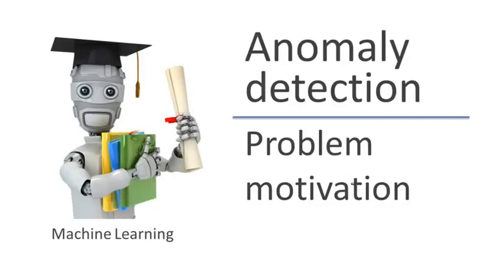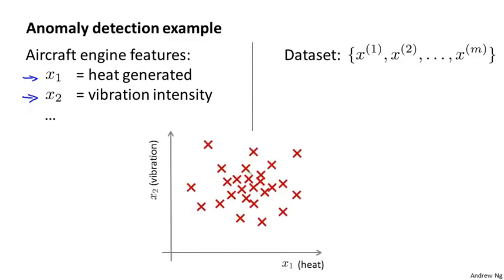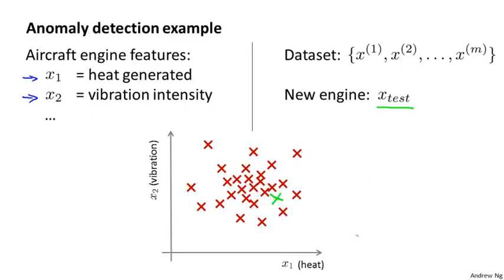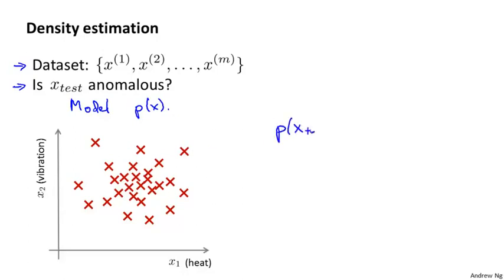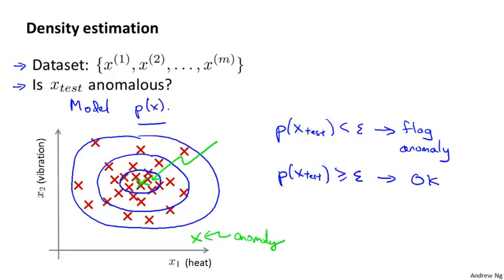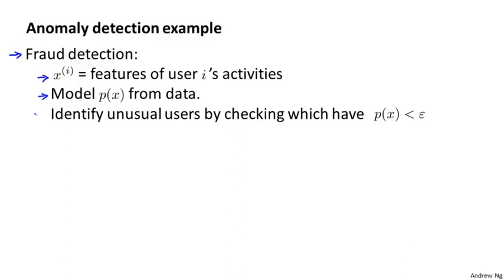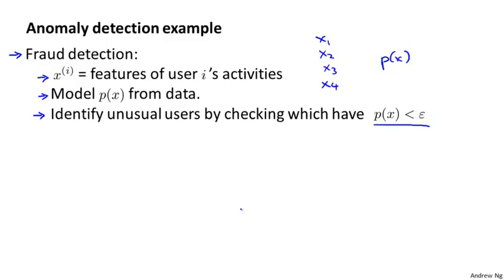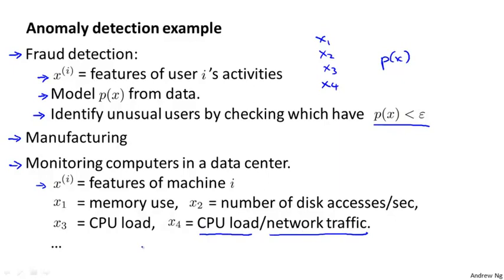15 1 Problem Motivation 8 min